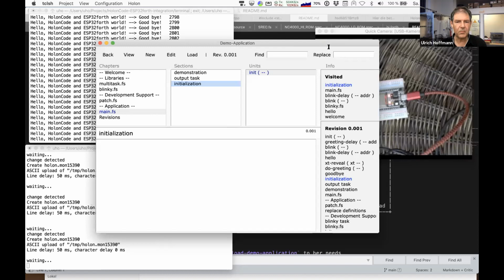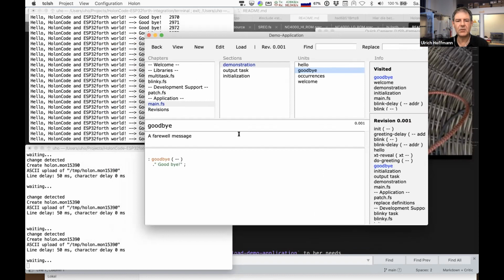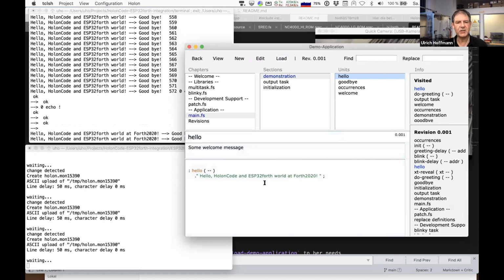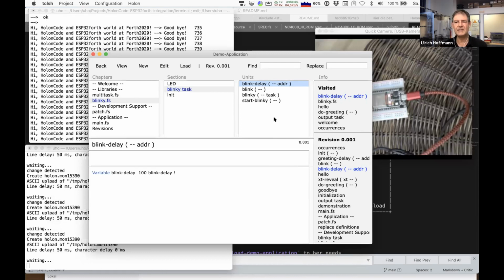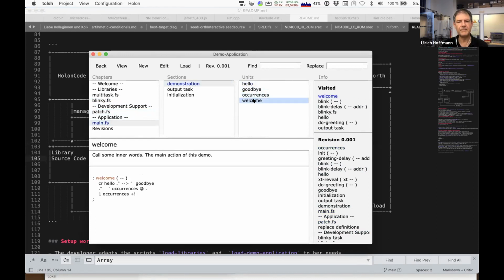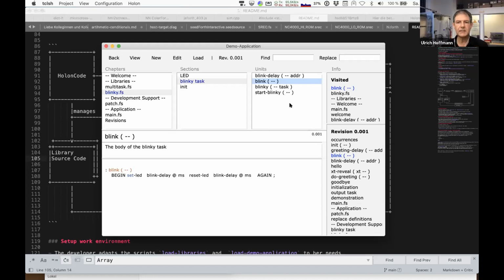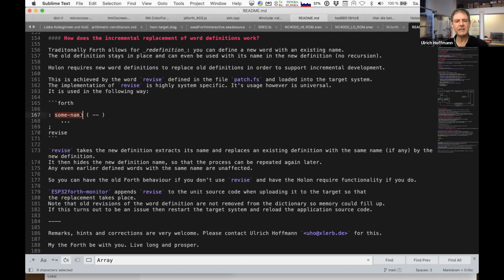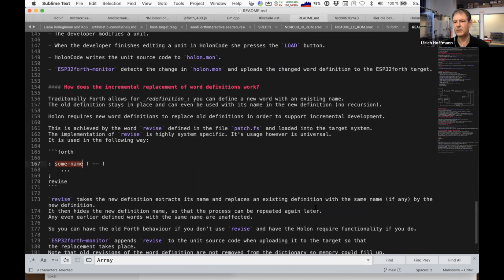Ulrich Hoffmann Forth2020 Group "Integrating Holonforth & ESP32Forth" August2021 1920x1080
"Integrating Holonforth & ESP32Forth" this is part of our Forth2020 group , monthly Zoom meeting,2nd Saturday every month.                                                             Our mission is to promote the incredible work of the members in the forth community. Our meetings are free, participate with us become a member of the group